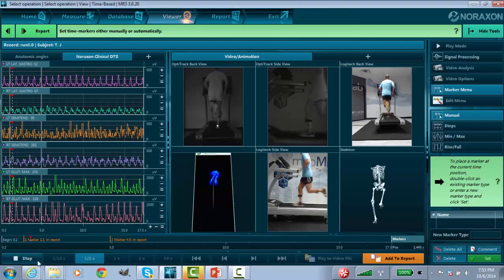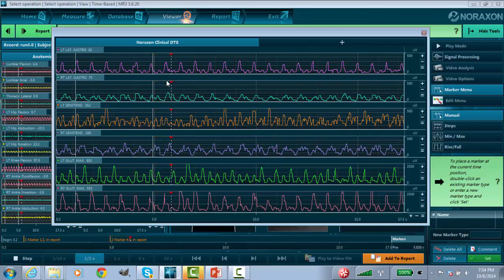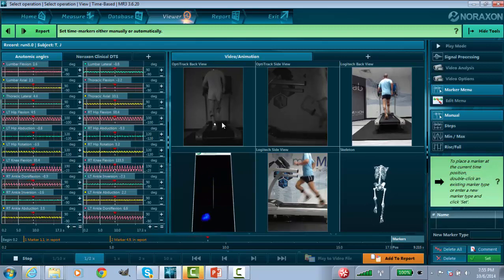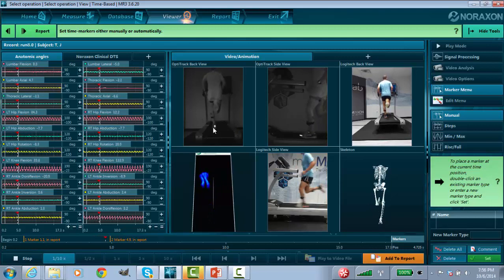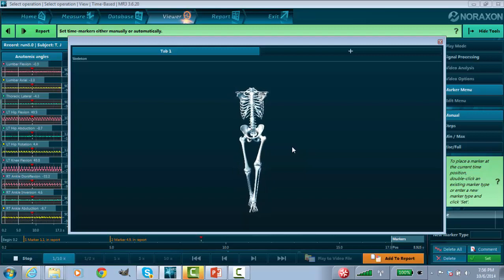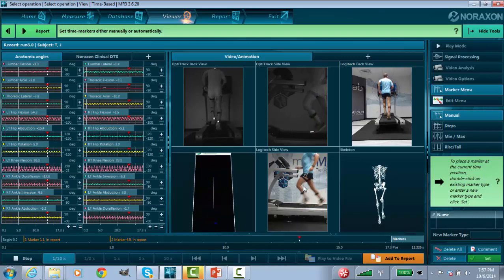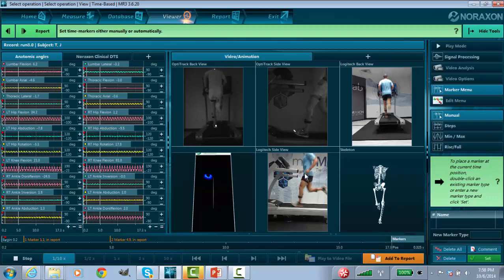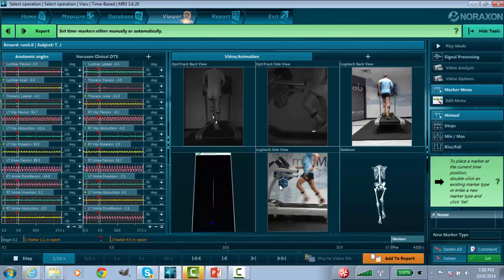Noraxon Running Analysis - MyoMetrics Lab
General overview taken from myoMetrics lab. Using pressure, video, motion, and muscle testing, it takes what used to be guess work, and now provides objective information.